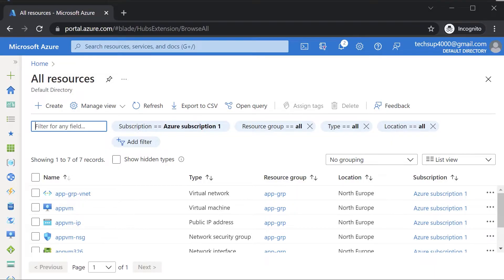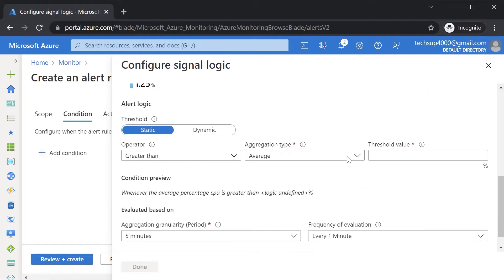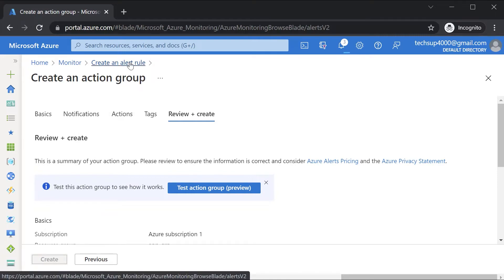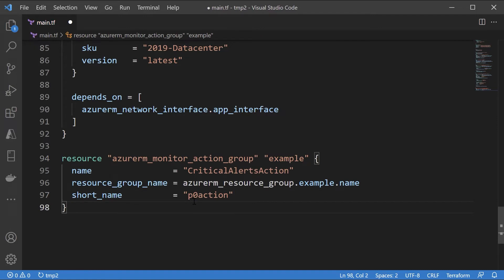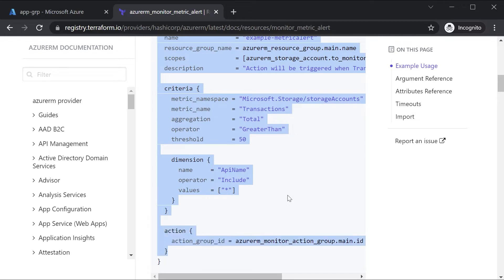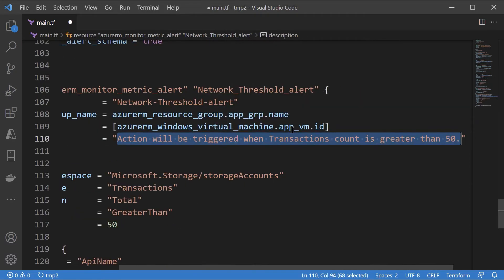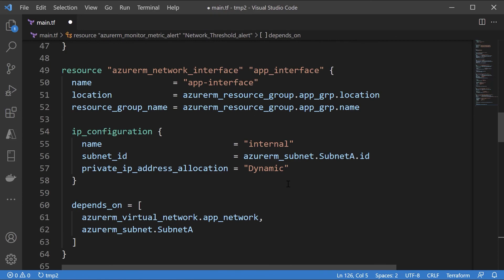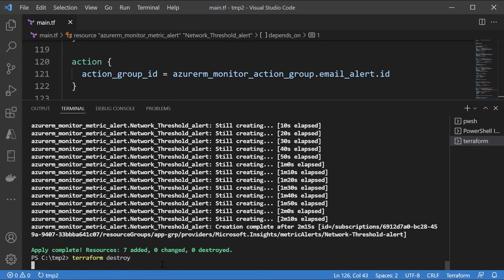34. Azure Infrastructure with Terraform - Lab - Azure Monitor alerts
In this video we are seeing how we can work with Azure Monitor alerts via Terraform